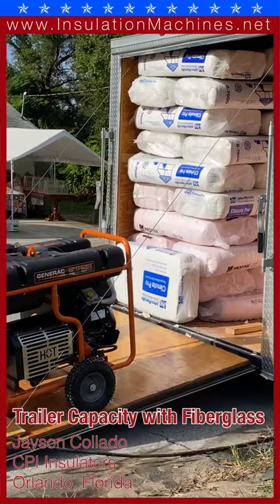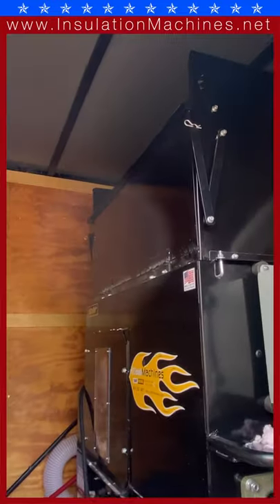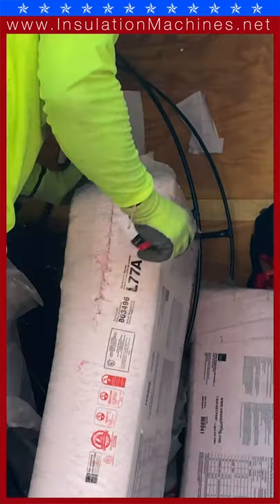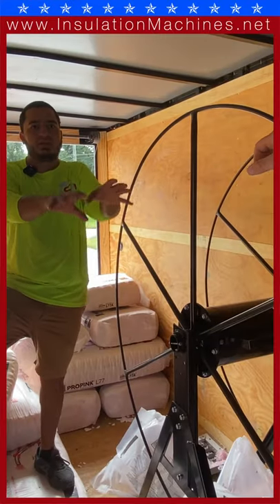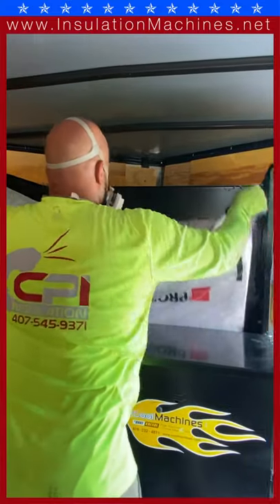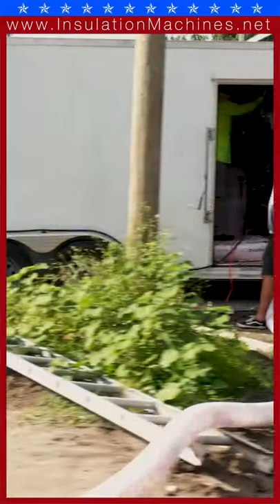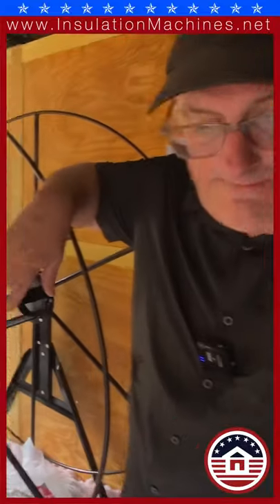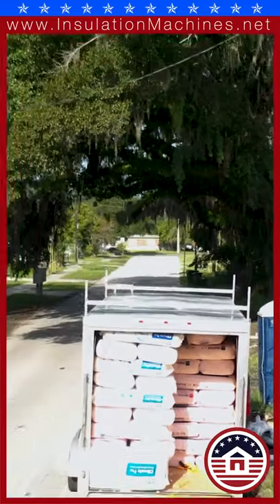Insulation Trailer with Fiberglass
Trailer Capacity With Fiberglass

Cool Machines maximizes your trailer capacity for carrying your insulation blower, material, and other needed equipment. The footprint of the CM2400 allows for plenty of material to be hauled even while using a hose reel that holds 200’ of hose and a generator to power up the unit.

Contact InsulationMachines.net for more information.